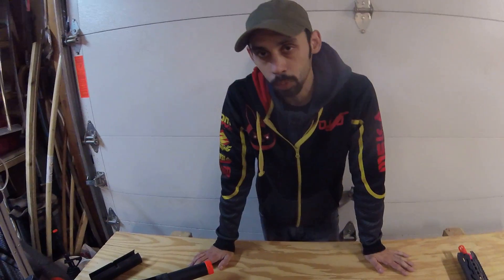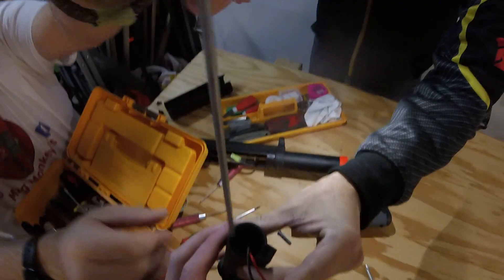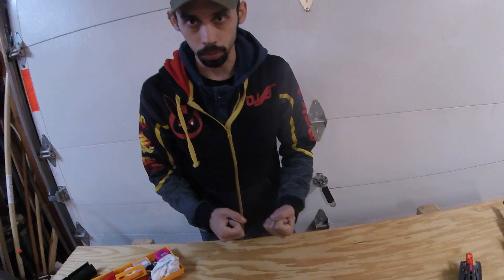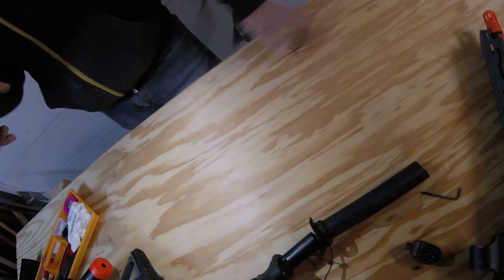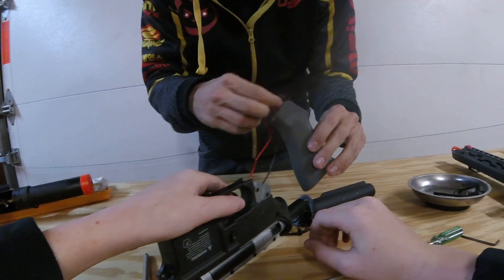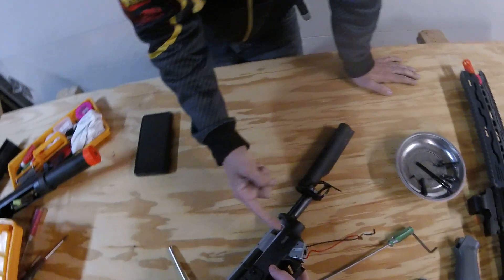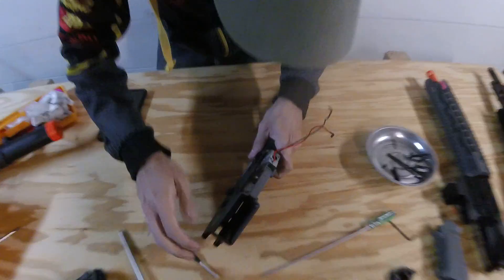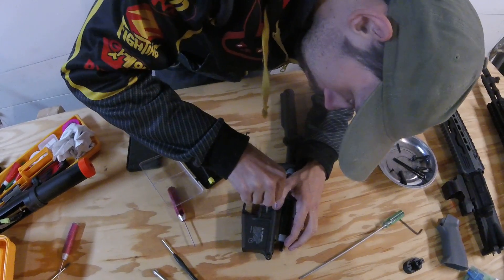Kevin's cam tech day on 11 1 20 part 2